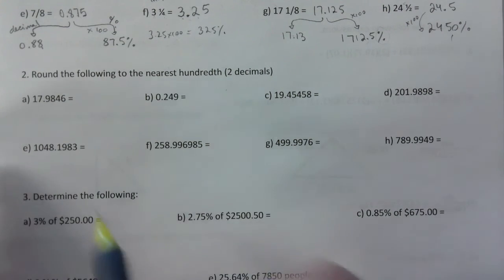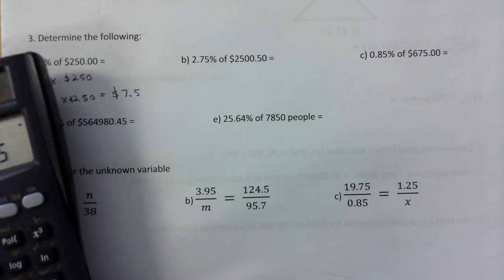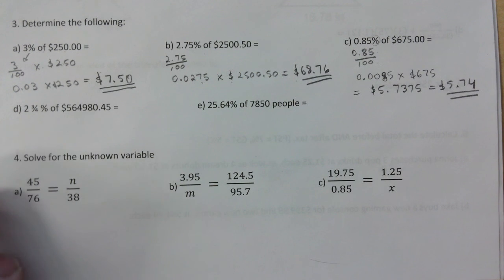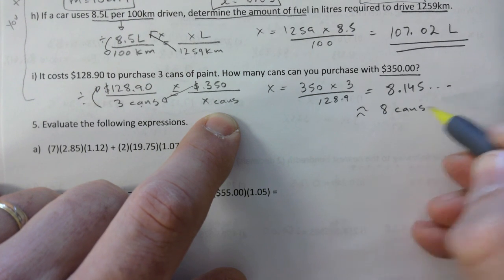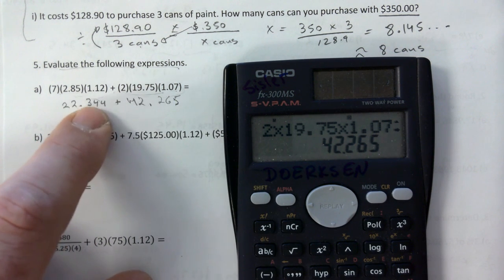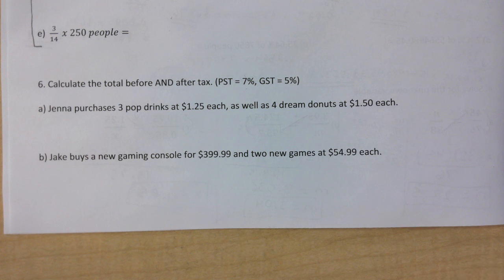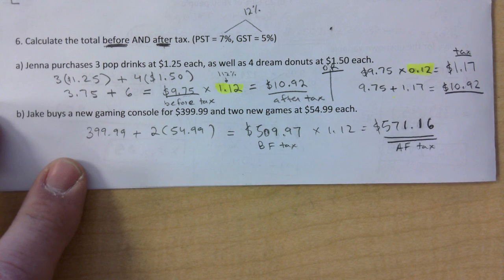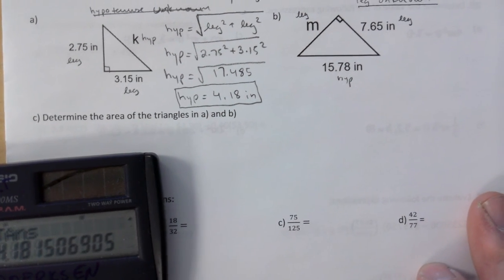ESMR4S DAY 2 INTRO